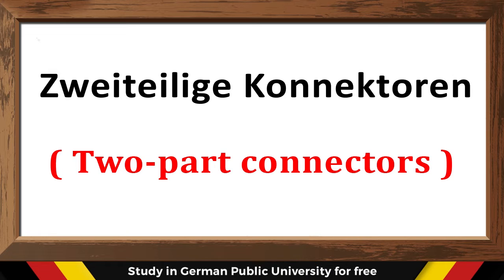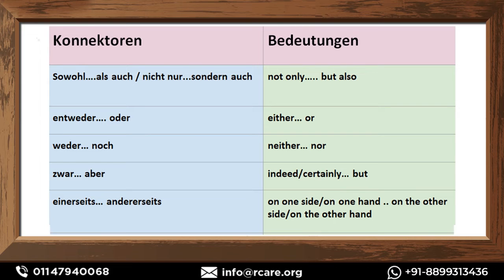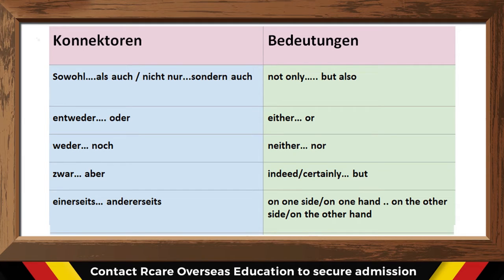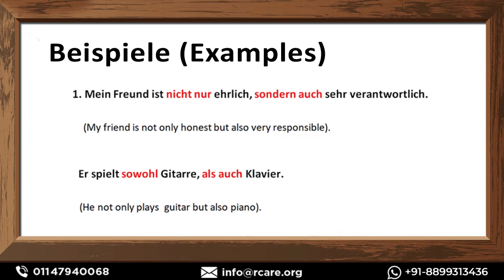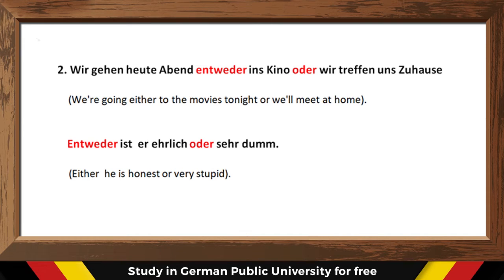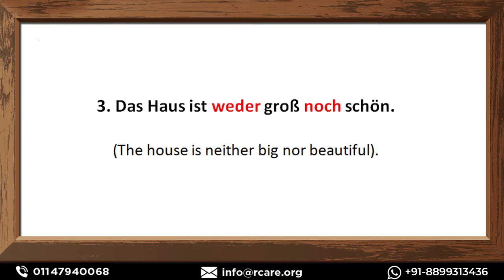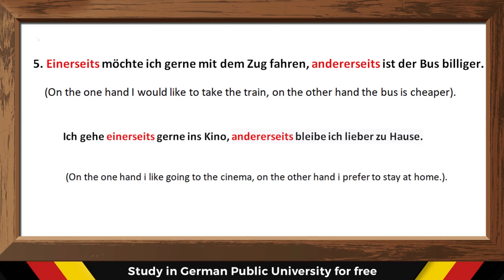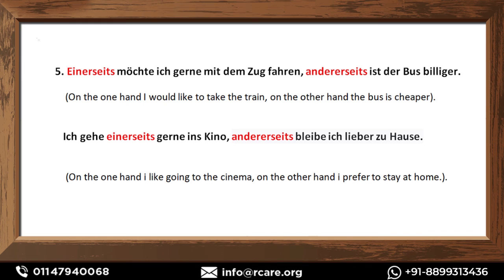Master Two-Part Connectors in German – Easy Grammar Tips!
🧠 Want to sound more fluent in German? Master Two-Part Connectors like a pro!
These special grammar tools help you form complex and natural-sounding sentences – a must for anyone learning German from A2 to B2 levels! 💡

📘 In this video, we break down: ✅ What are Two-Part Connectors?
✅ Common connectors like sowohl…als auch, entweder…oder, weder…noch 🔗
✅ Easy-to-understand sentence structure tips 🧩
✅ Real-life examples you can use instantly 🗣️
✅ Mistakes to avoid & pro tips 🤓

🎓 Learn confidently with RcareOverseasEducation – your go-to study partner for German & study abroad success!

0:00 Preview
0:12 Video Overview
1:49 Two-Part Connectors
2:38 Various Connectors & their meanings
3:57 Examples